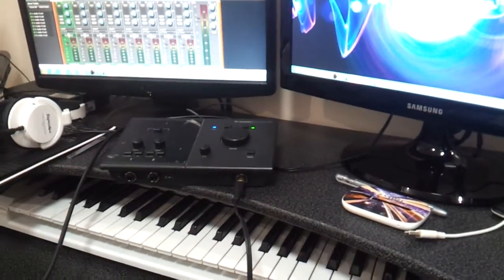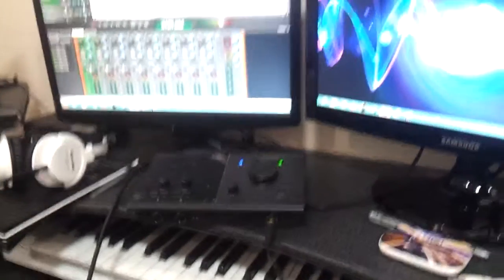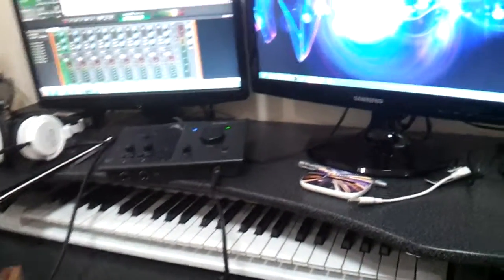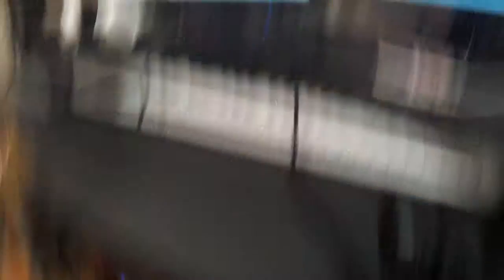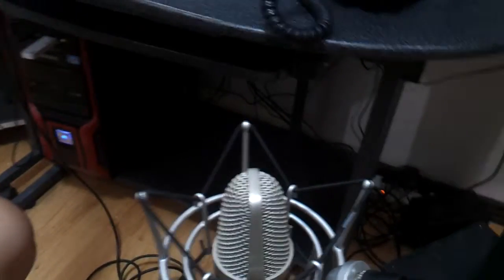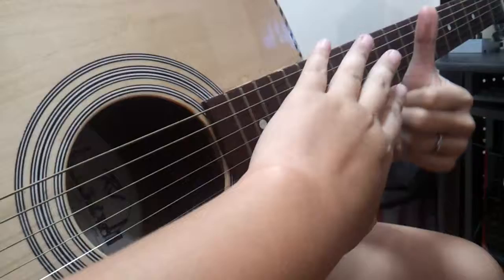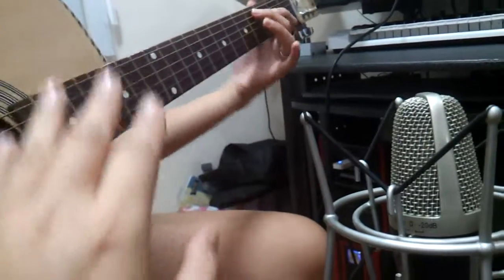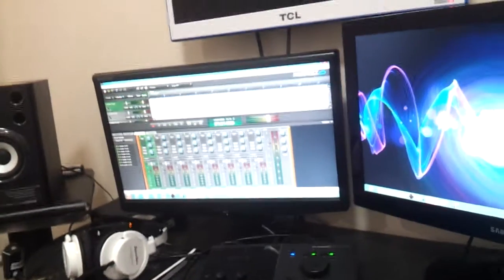How to: Recording An Acoustic Instrument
Video Tutorial on recording an acoustic instrument for the first assignment on Music Production Course for Coursera.